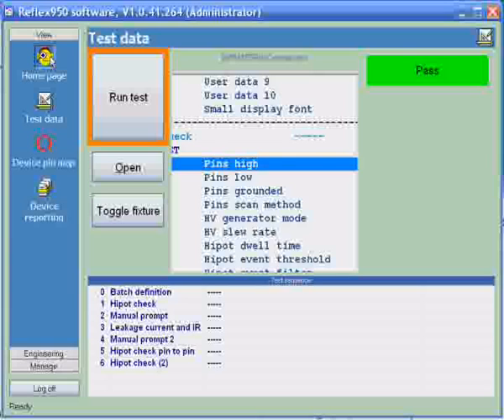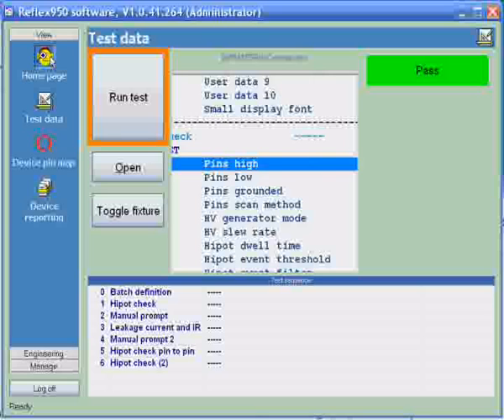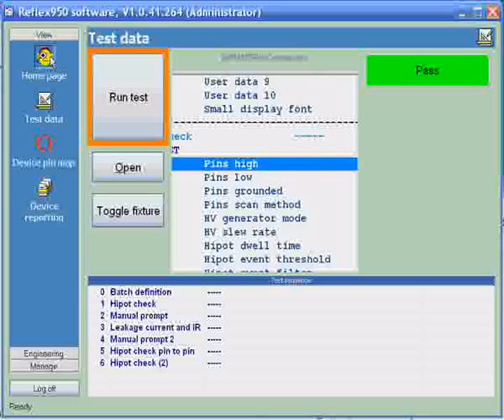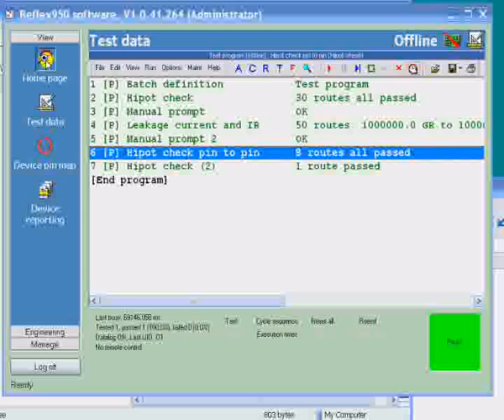Reflex 950 Introduction Part 2